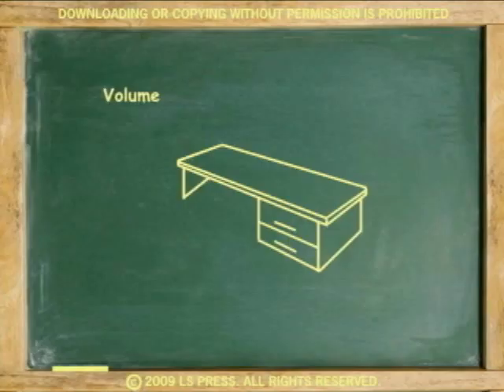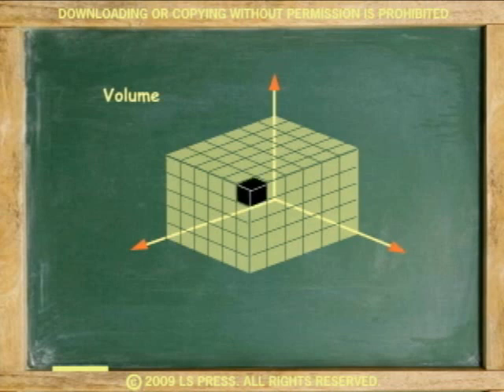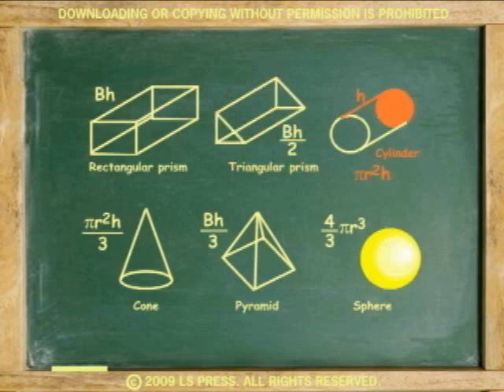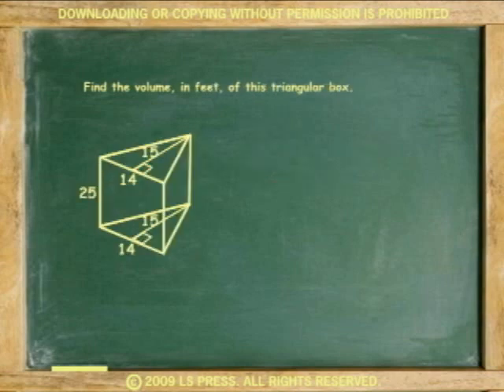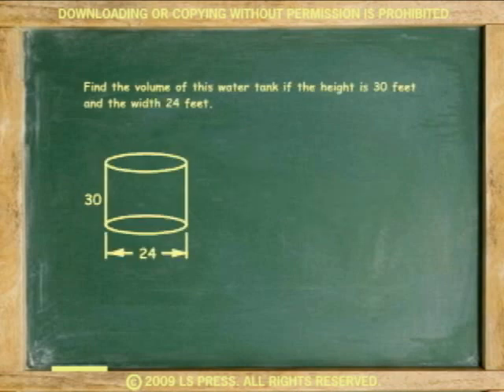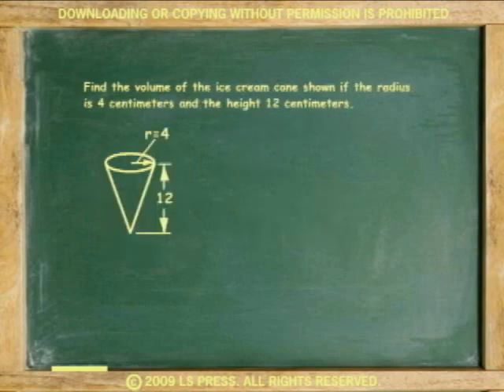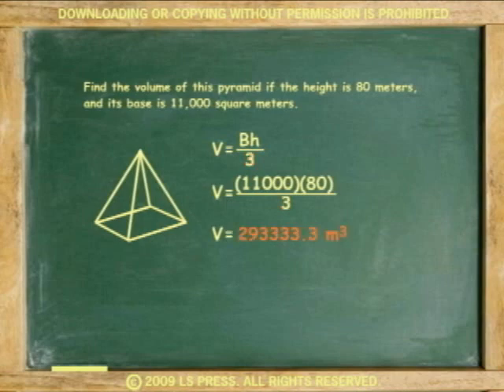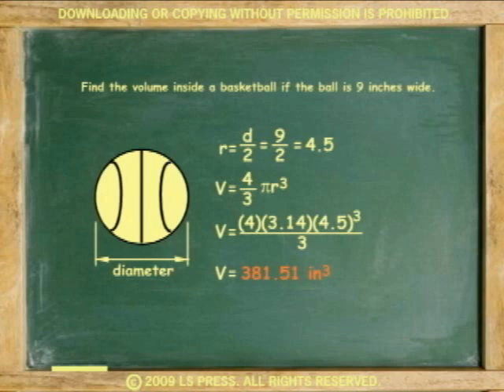VOLUME (ANIMATION)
Develops the different equations that are used to find the volume of the most popular geometric forms.